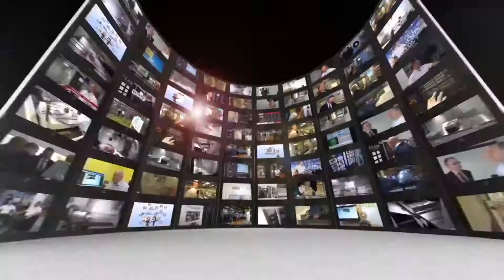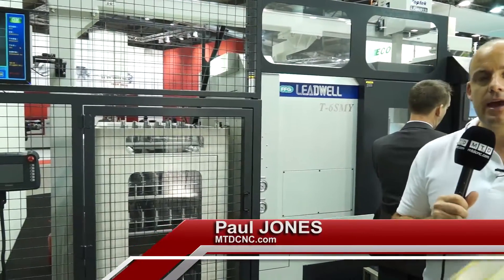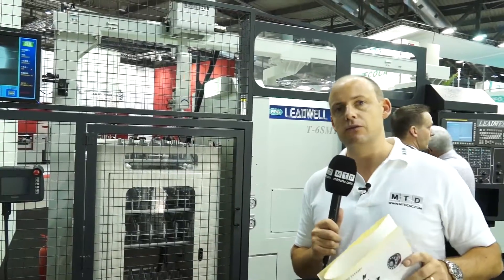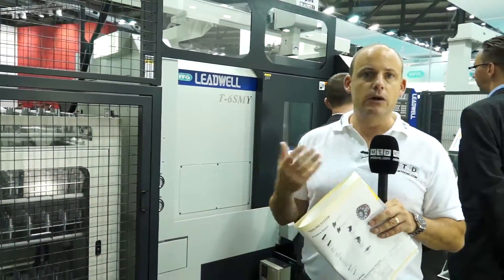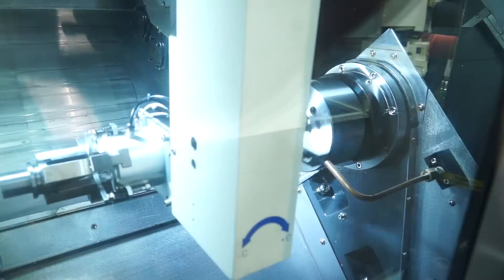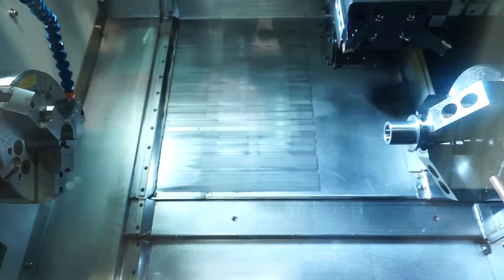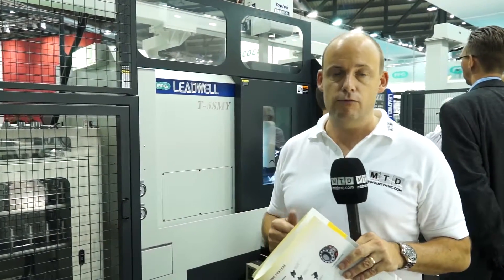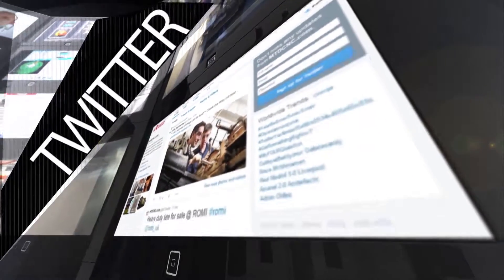Gantry loading T-6SMY Leadwell multi tasking turning centre..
The multi-tasking Leadwell T-6SMY is available as a 'stand alone machine' or with the integrated gantry loading system